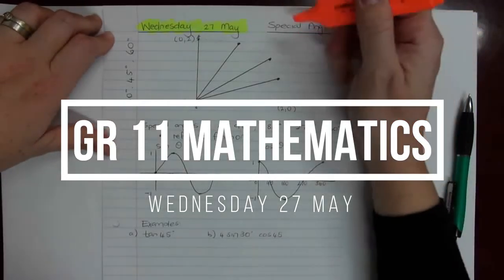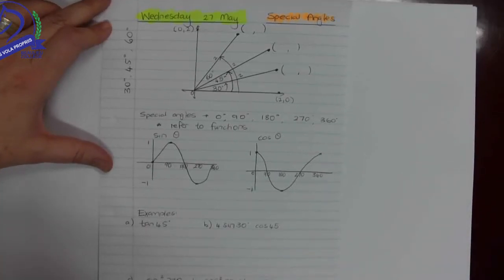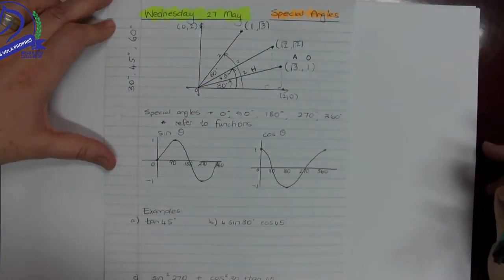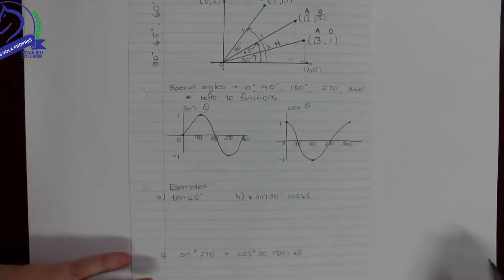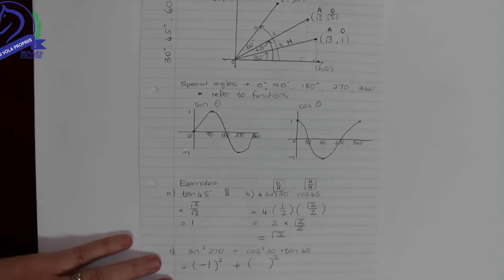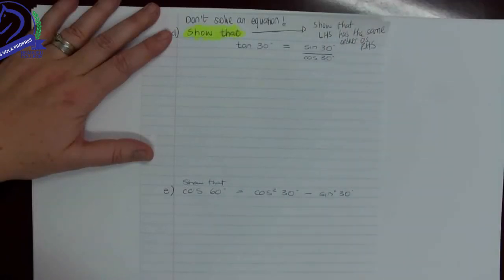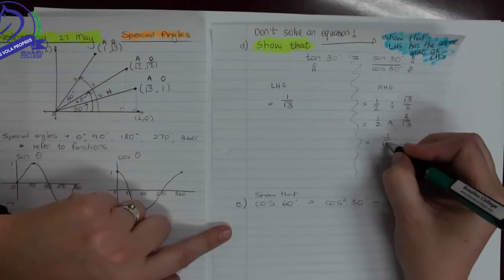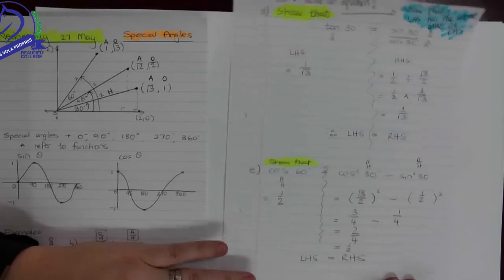GR 11 MATHEMATICS LESSON 27 MAY